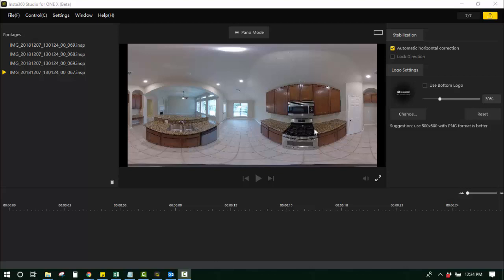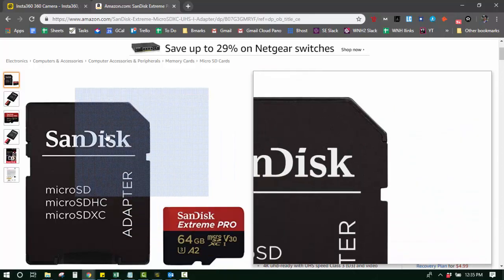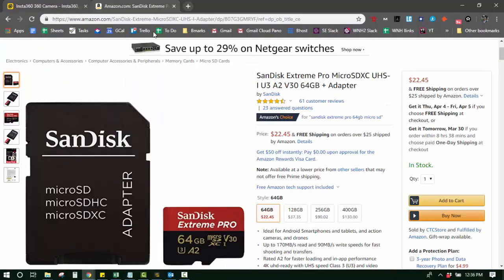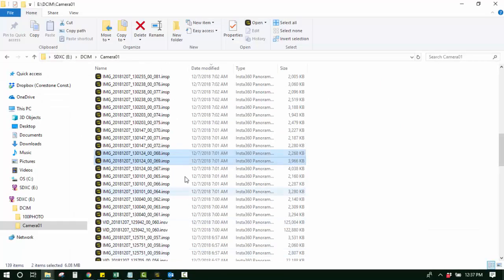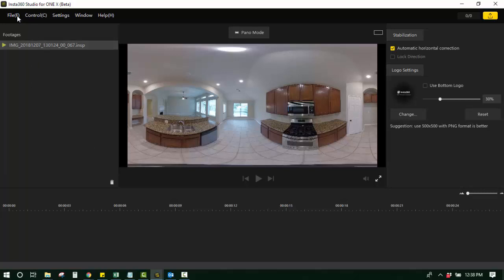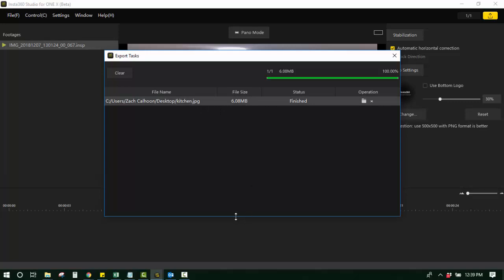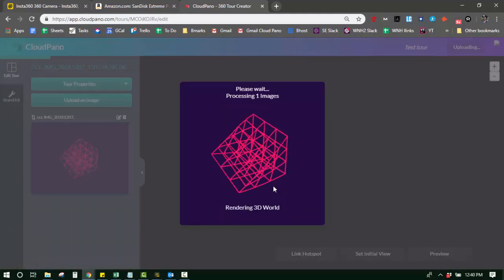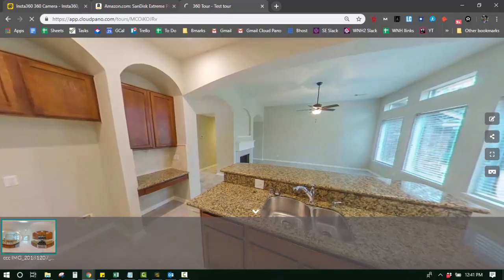How To Create a 360 or 3D Virtual Tour With The Insta360 One X